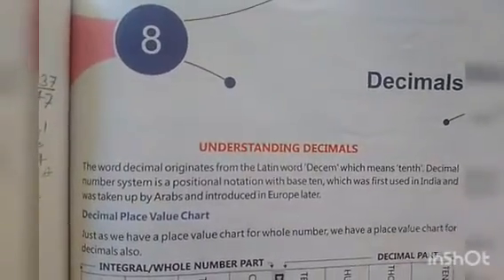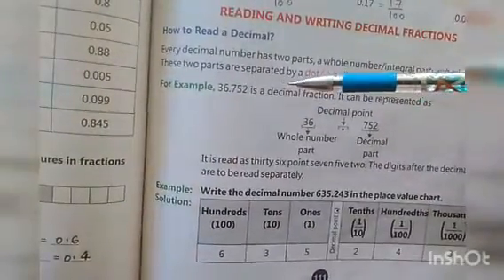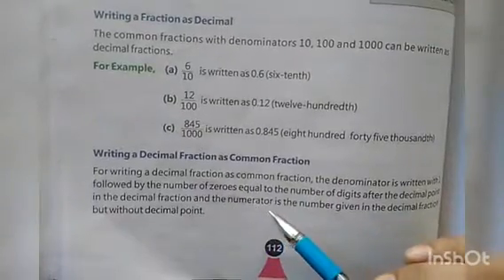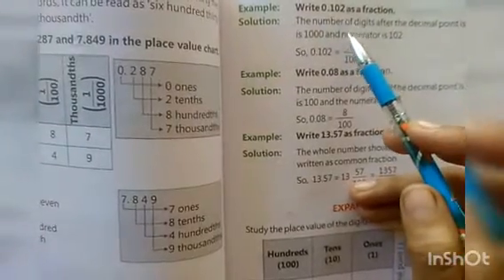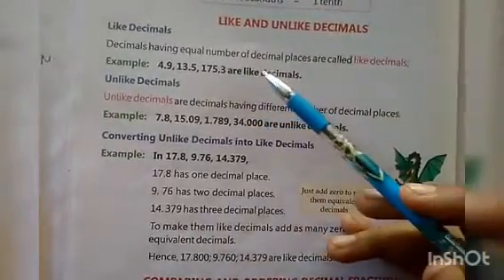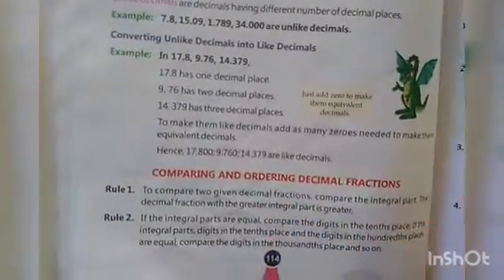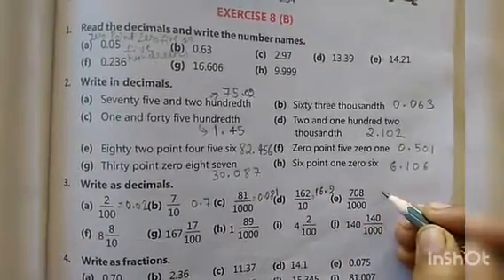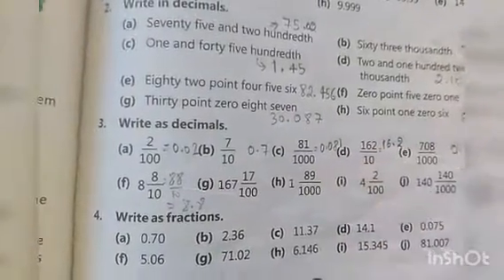Class 4 Mathematics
Chapter 8
Decimals
Part 2
Exercise 8b